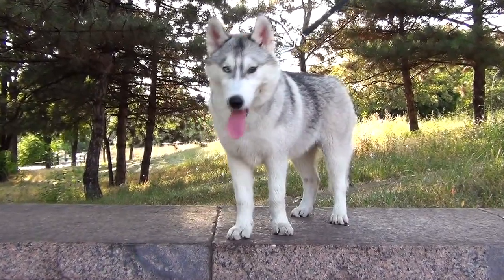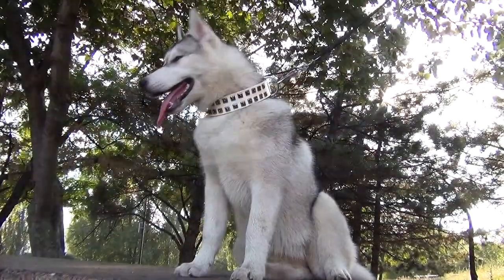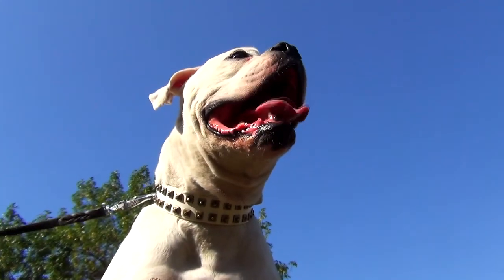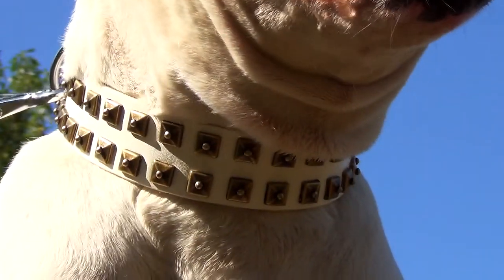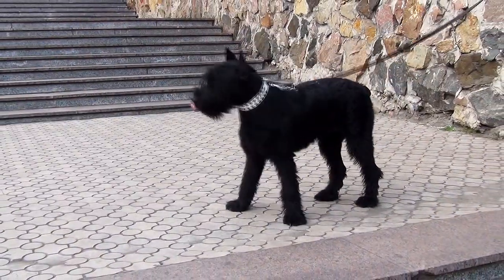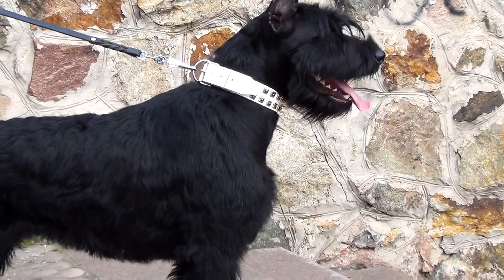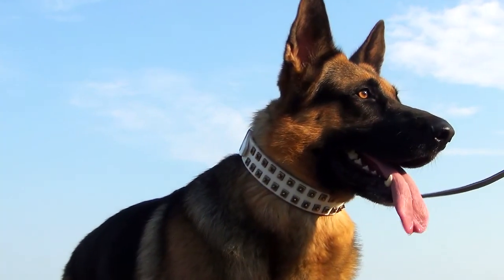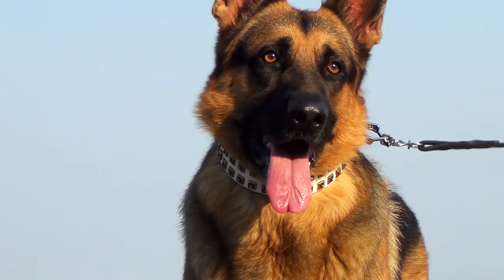Incredible Siberian Husky and Other Big Dogs Wearing Chic White Dog Collar